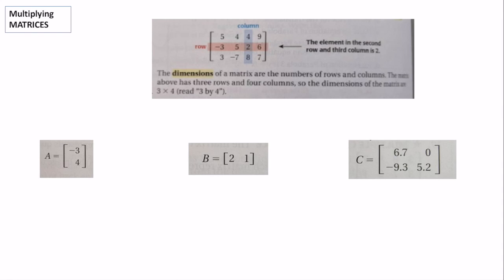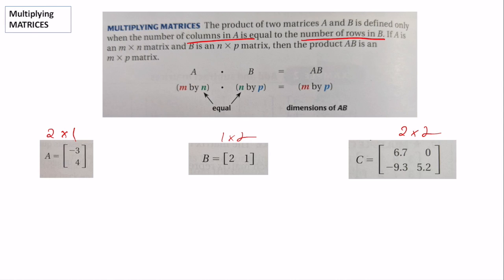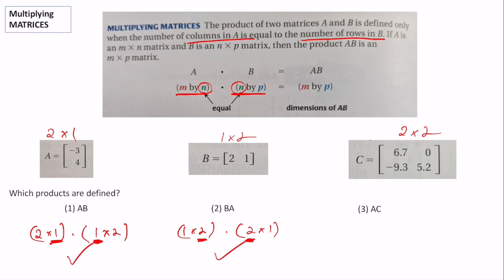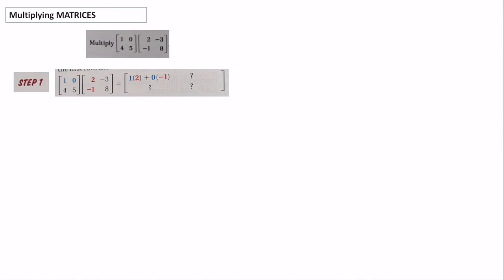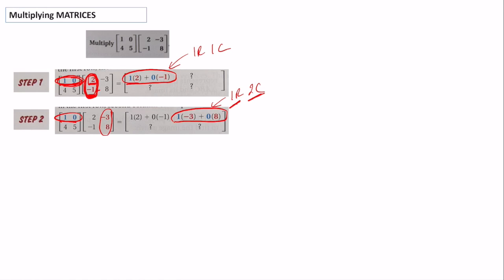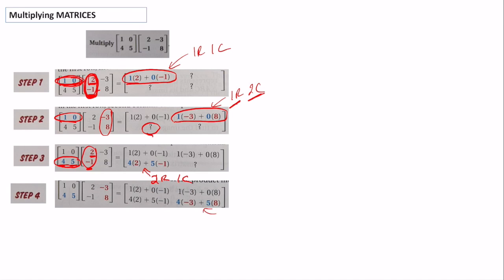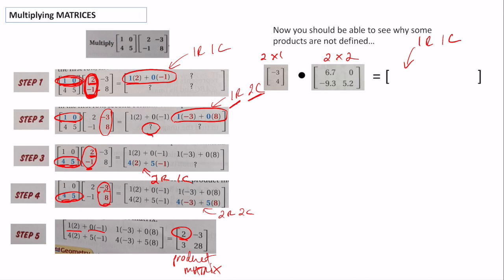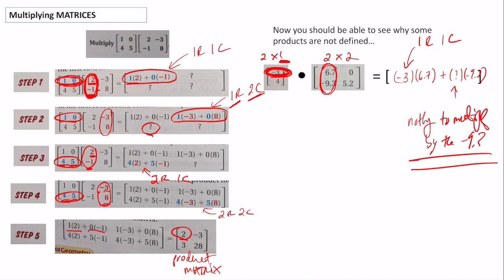Geometry - Multiplying Matrices PART 1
This video is about Geometry - Multiplying Matrices PART 1